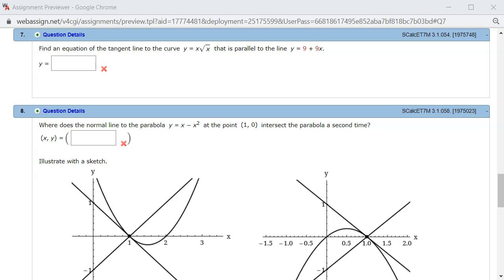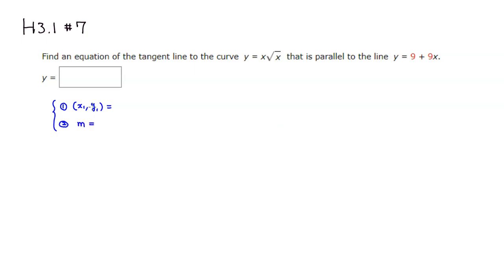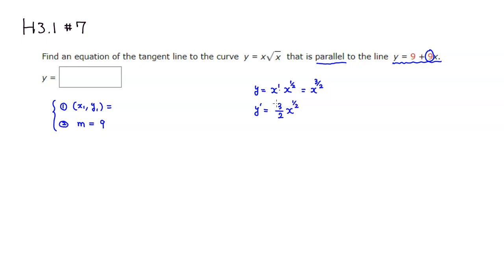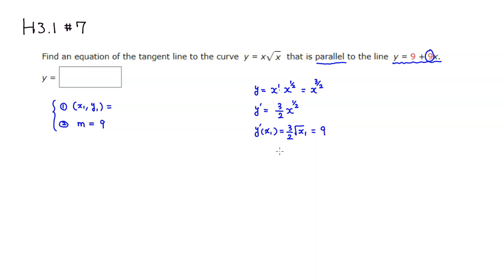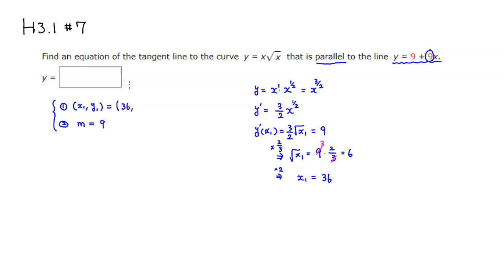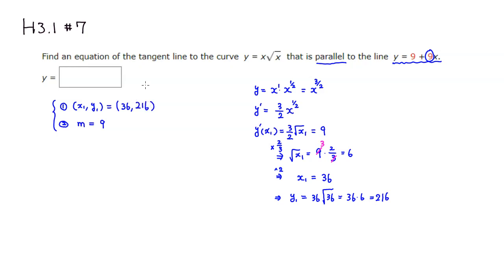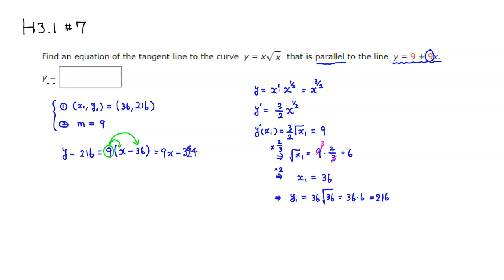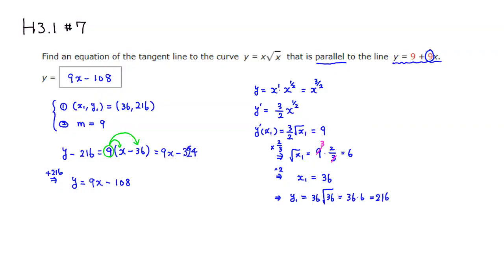MTH 131 H3.1 #7 (Fall 2020)